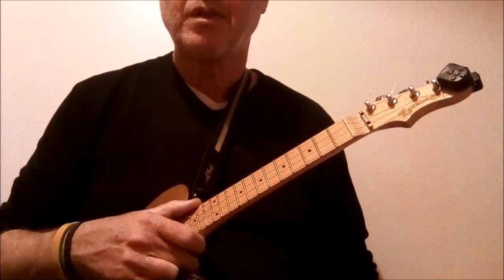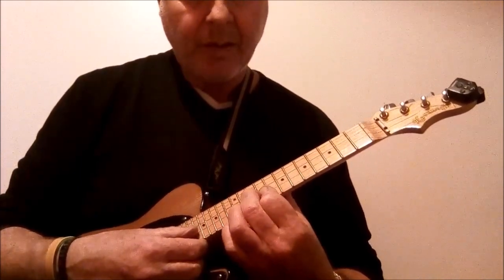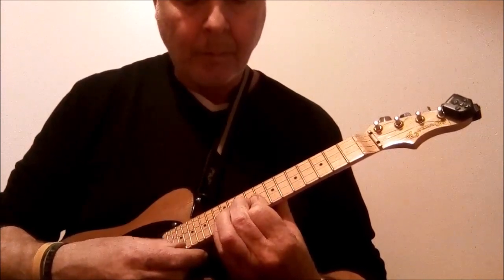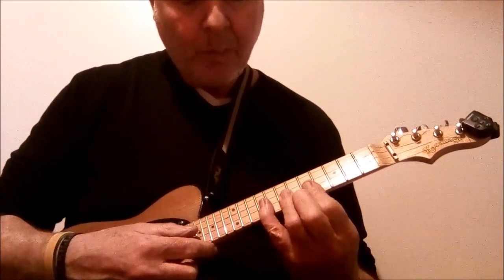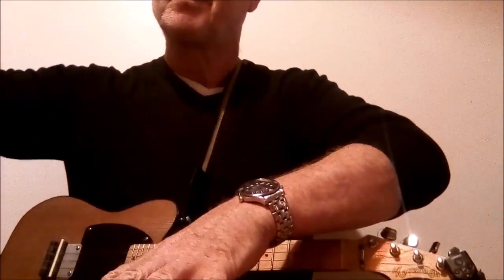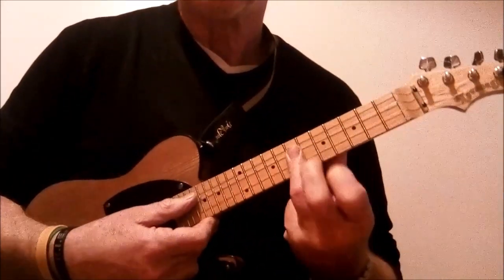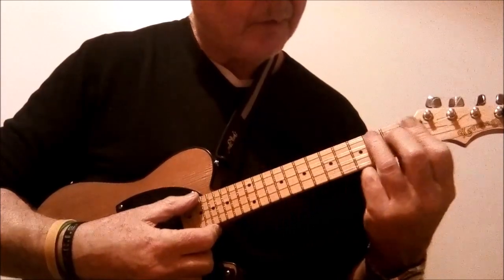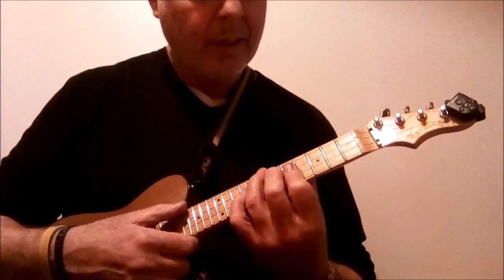Jingle Bell Rock tutorial - play the intro, chords & melody together!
Jingle Bell Rock is possibly the jazziest rockabilly song ever created. Here, I'll show you how not only how to play the intro, but how to incorporate the melody into your performance as well.
T-style ukulele made by Niall Kavanagh of Kingstown Ukes, Dun Laoghaire, Dublin.